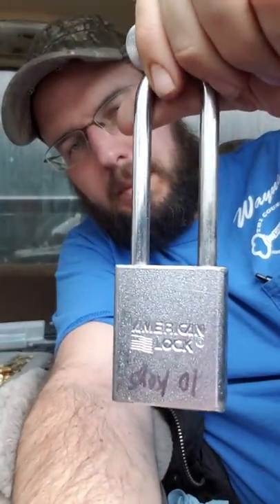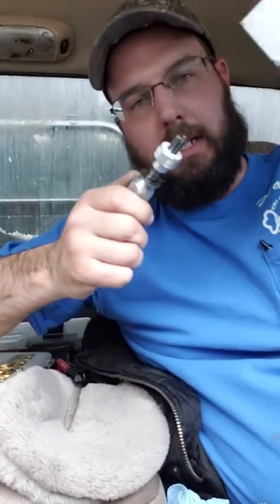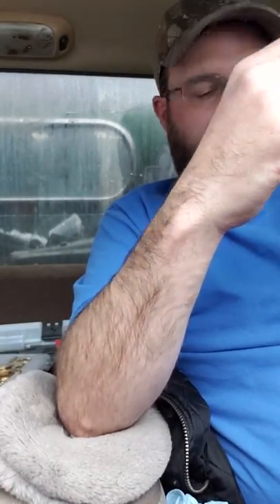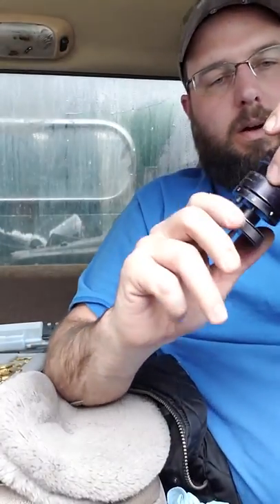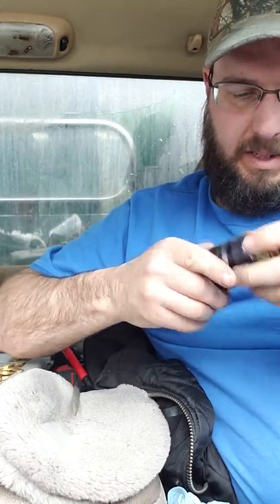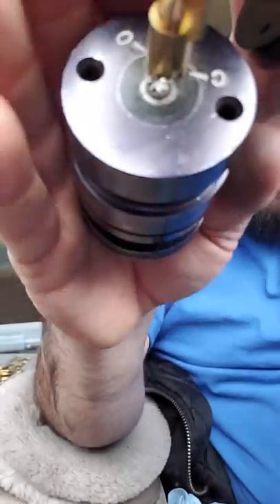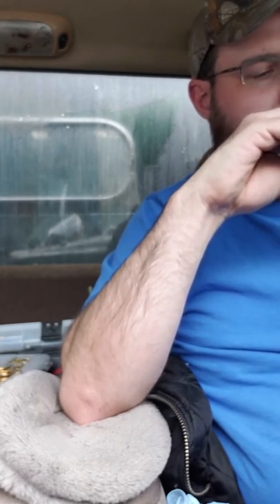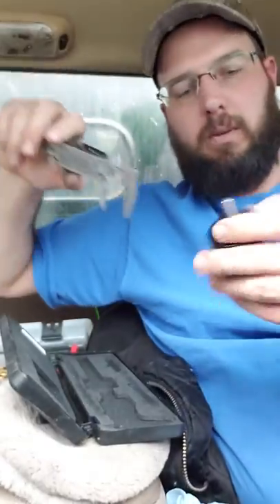Wayne Winton Pick, Decode and cut a key Tubular lock with HPC Pocket-Cut-Up - Tubular Key Cutter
Wayne Winton How to Pick, Decode and cut a key for Tubular lock with HPC Pocket-Cut-Up - Tubular Key Cutter